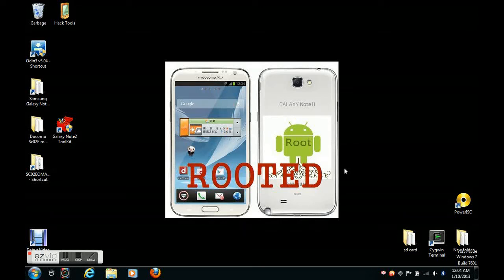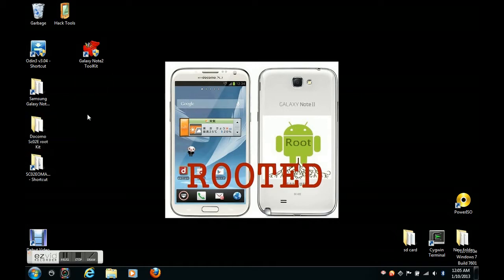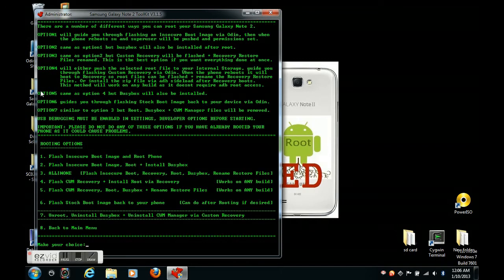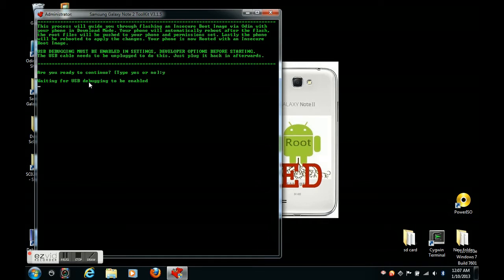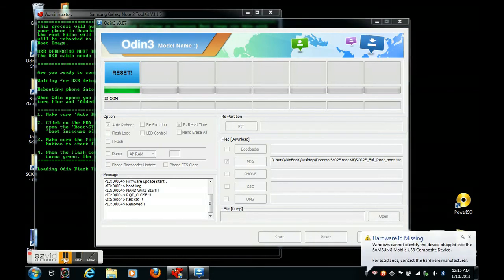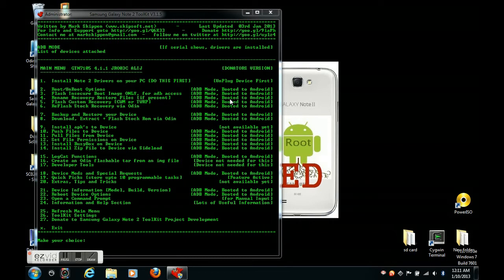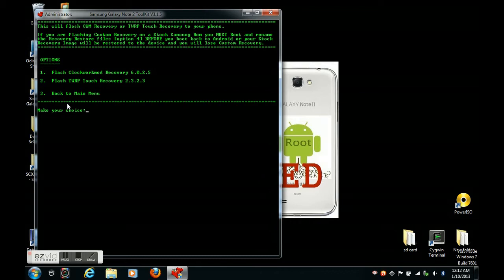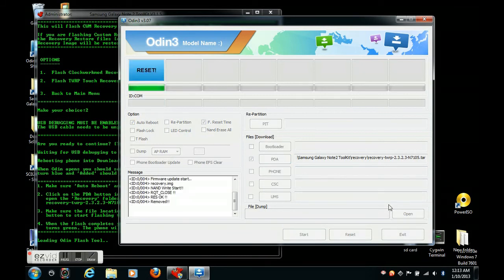Docomo Galaxy Note 2 SC02E Full Root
Docomo Galaxy Note 2 SC02E Full Root and Custom recovery ! 1Seg works